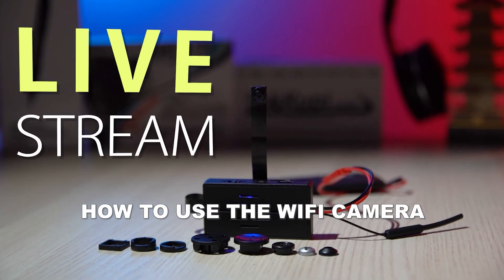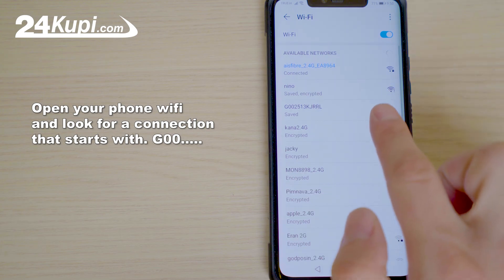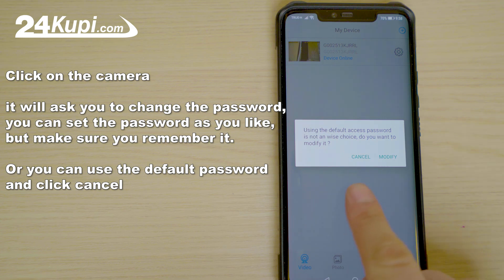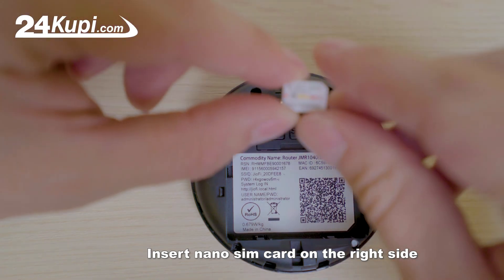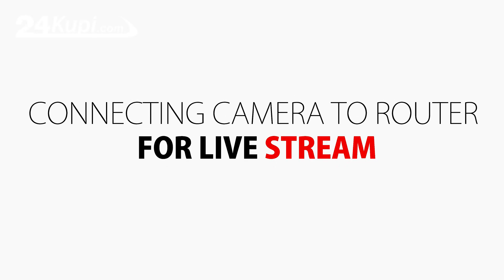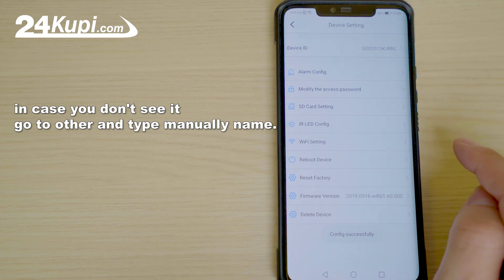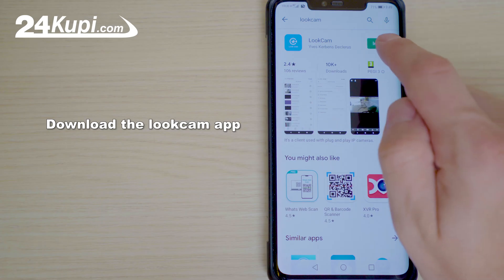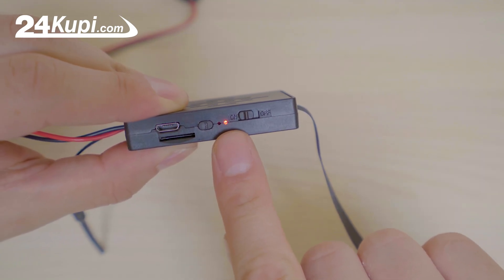How to use wifi live stream cameara button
PLEASE FOLLOW THE STEPS ON HOW TO USE THE WIFI CAMERA

• Connect the battery to the camera.
• Wait a few seconds for the camera to get on.
• Open your phone wifi, and look for a connection that starts with. G00….. or similar.
• connect to that wifi.
• Open the LookCam app.
• On the top right corner click + icon.
• click on add new online camera.
• select scan QRcode.
• scan the code at the back of the camera.
• click ok
• Click on the camera, it will ask you to change the password, you can set the password as you like, but make sure you remember it, or you can use the default password.
SETTING UP THE Router.
• Open Router case from the back.
• make sure you write down the Router password and wifi name.
• SSID is the name of the network and the PWD password of the network.
• Insert nano sim card on the right side, make sure the cut part is facing up.
• important, your sim card needs to have data access and no pin on the sim card.
• add the battery and the case back inside.
• press power button for 4sec.
• wait for few minutes until the wifi and signal turn blue.

CONNECTING CAMERA TO Router FOR LIVE STREAM.

• open look cam app.
• Click on the device settings button on the right side.
• go to wifi settings.
• select JioFi router wifi network.
• add password from  your Router the one that was on the backside.
• click ok.
• (in case you don't see it go to other and type manually name.)
• wait a few minutes for the camera to reboot.
• connect your phone to any network.
• open the app and you are ready to stream your video.

if someone else wants to see your stream they need to download the lookcam app.
• add a new online camera.
• and scan your QR code.
• and type the password of your camera.
• and that is all.

• in case your camera is stuck just restart it by holding the R button for 10sec.